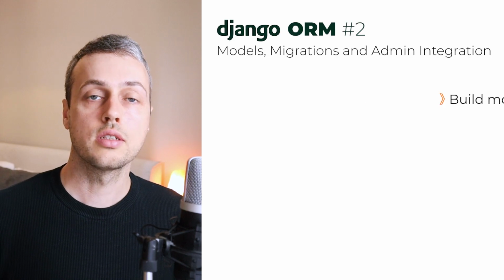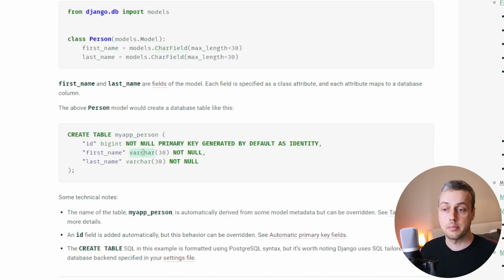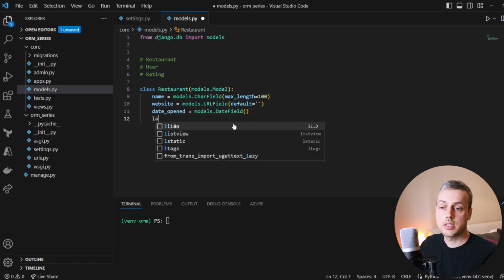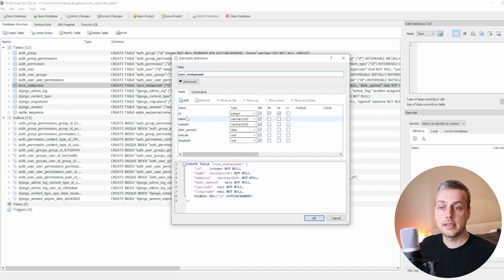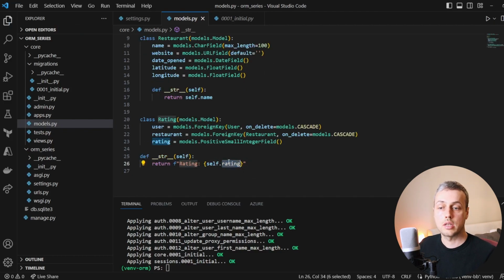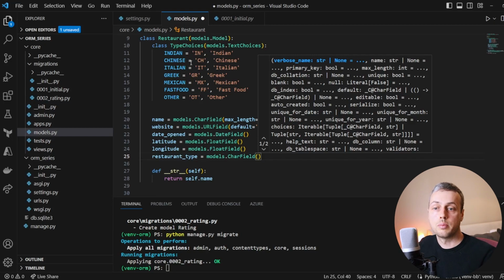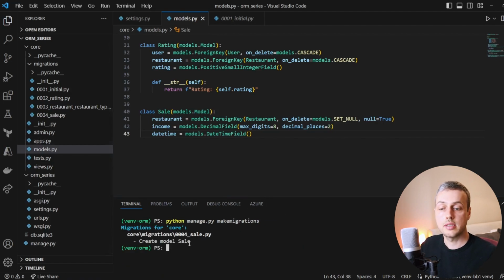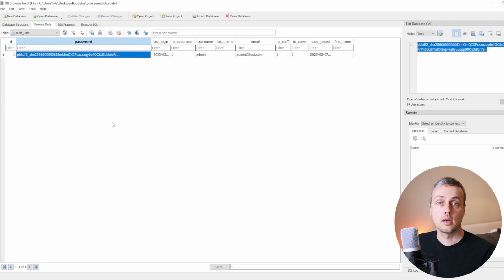Django ORM Deep Dive - Models, Migrations and Admin UI Integration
In this video, we'll introduce Django Model classes, and describe how these map to database tables. We'll look at different Fields in Django, such as CharField, DecimalField, etc - and see how these map to columns and data-types in the associated tables.

We'll also learn how to use Django's migration system to make changes to the database schema from our application, and the workflow for these changes.

Finally, we'll cover a few additional topics, such as:
- Built-in Django app tables (auth module, User model)
- How to define CHOICES in a Django model, and apply them to a field.
- How to register our models with the Django ADMIN UI.

📌 𝗖𝗵𝗮𝗽𝘁𝗲𝗿𝘀:
00:00 Intro
00:42 Django Project Setup
02:55 Building Django models
06:19 Django Models
07:32 Adding Fields to Django model
11:11 Migrations in Django to apply database changes
15:31 Django built-in app tables and User model
22:01 Django Choices and TextChoices class
26:37 Defining a Sale Django model
31:15 Registering Django Models in the Admin UI
34:07 Django Password Hashing